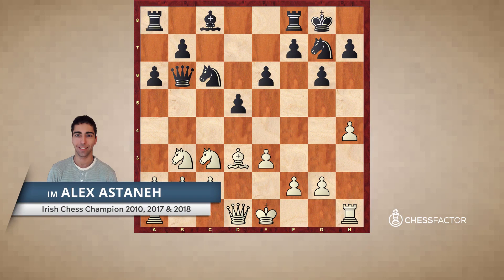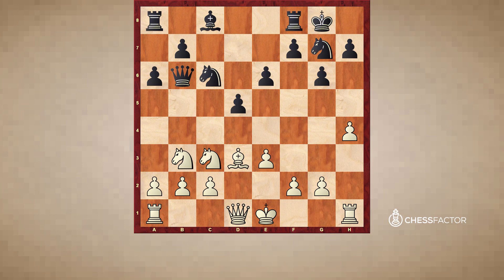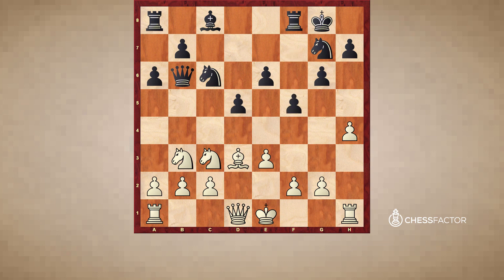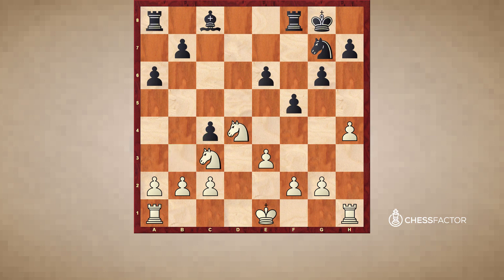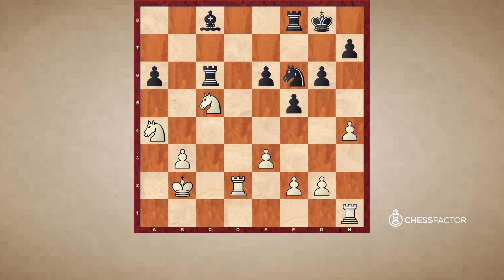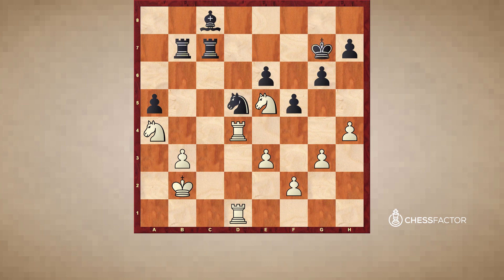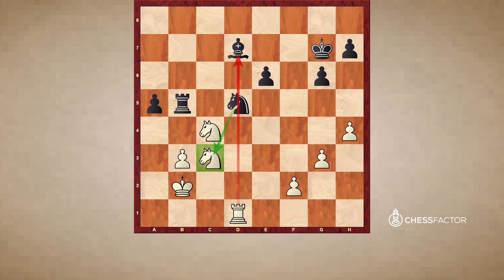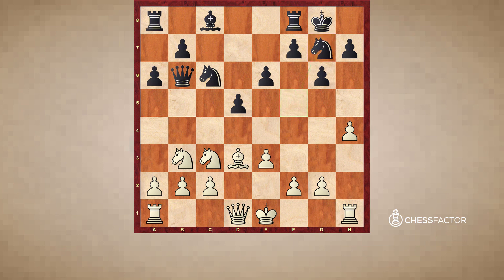Exploiting Weaknesses | Chess Middlegame | Capablanca - Yates | Intermediate Level | IM Alex Astaneh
In this series about the topic of weaknesses, IM Alex Astaneh will focus on how to identify and exploit weaknesses. Based on practical examples from famous chess grandmasters like Capablanca and Karpov, you will learn general ideas and plans how to exploit those weaknesses.

In this video, Alex covers an instructive example played by Capablanca vs Yates that illustrates the exploitation of the dark-squares and the consequences that it can have on the light-squared bishop.